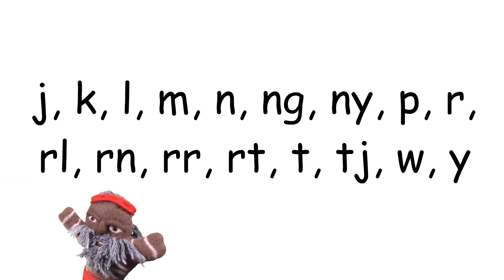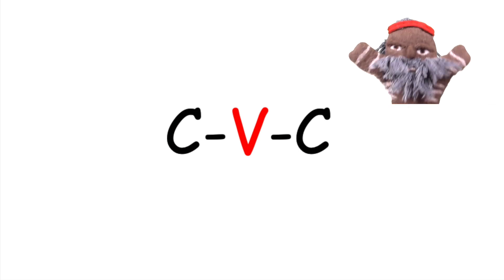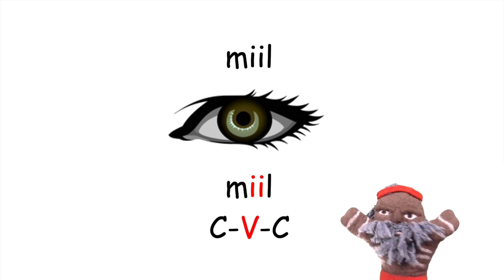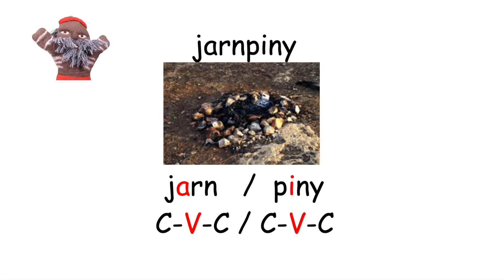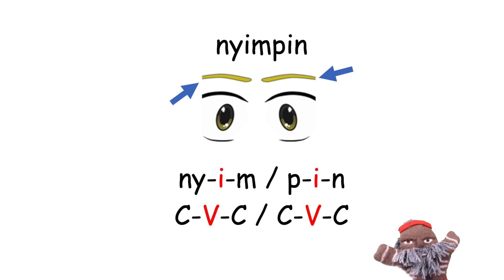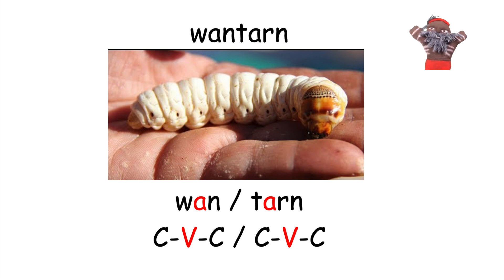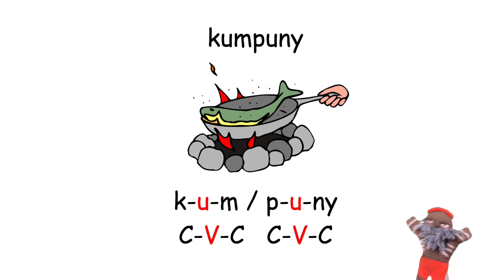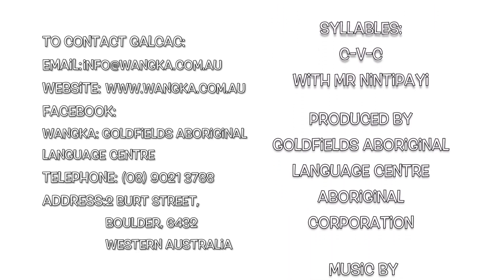CVC syllables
This short film explains the sounds associated with the consonant-vowel-consonant syllable pattern in Goldfields Aboriginal languages. Enjoy and check out our YouTube channel for more new films each week!